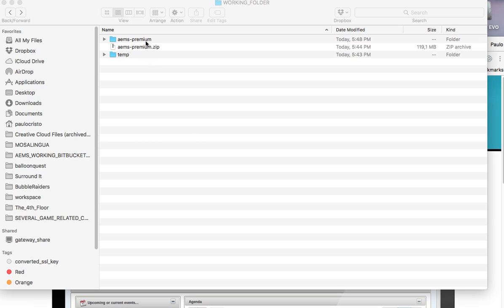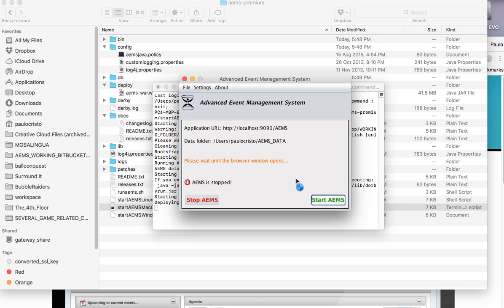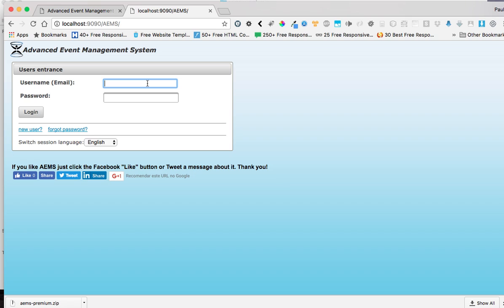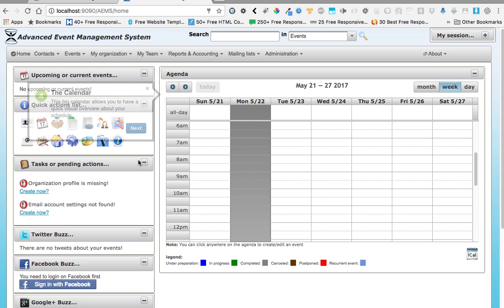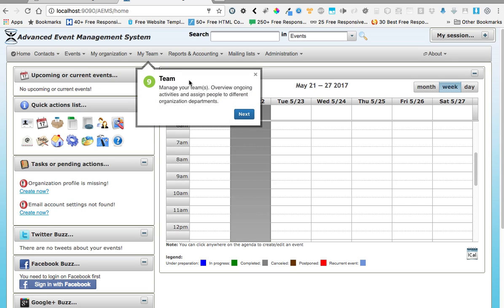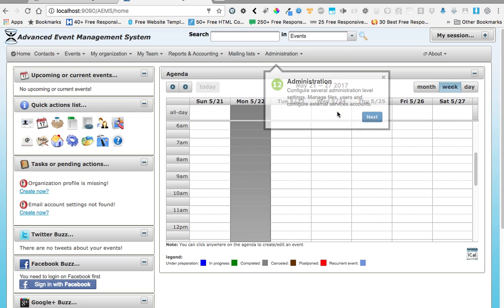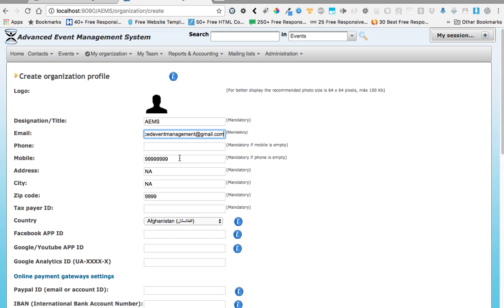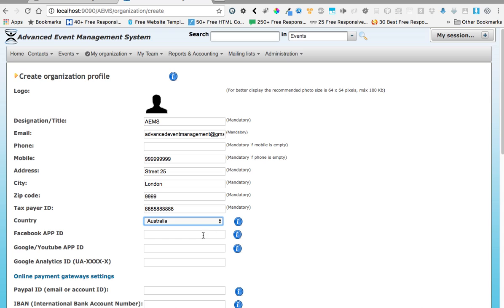Create Organization Profile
This videos shows you how to create your organisation profile and the options to create your first event